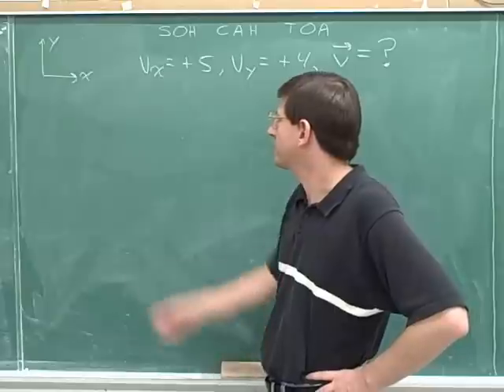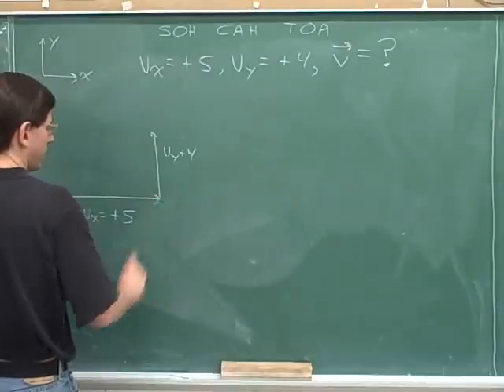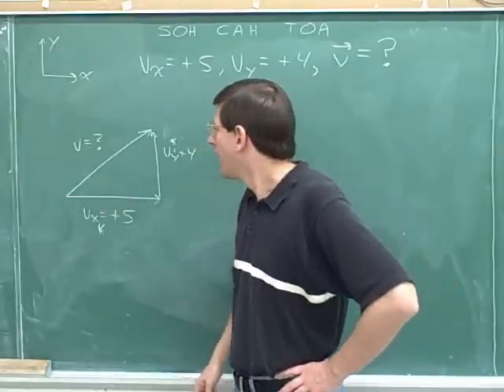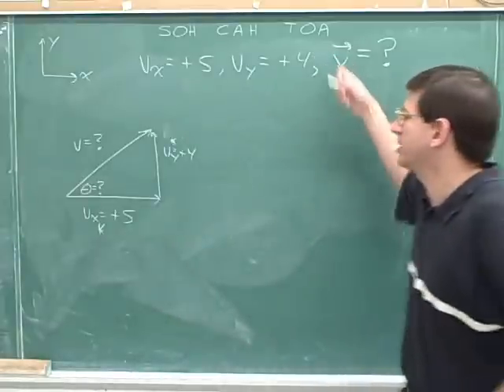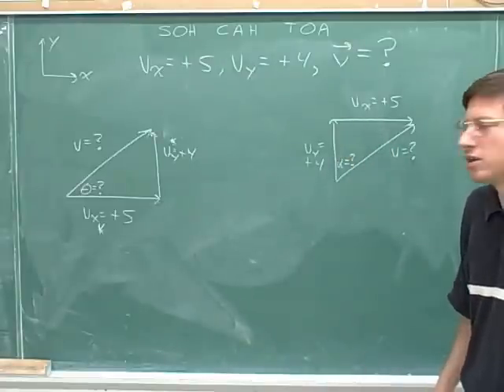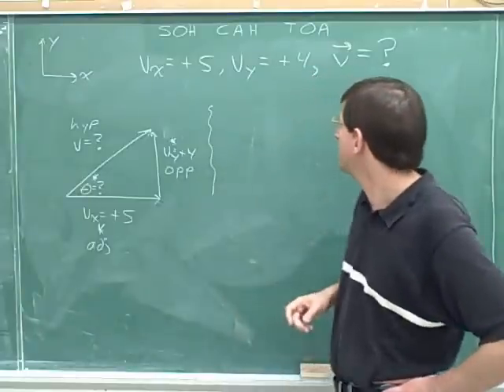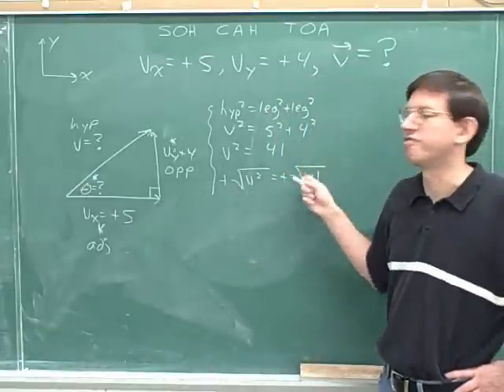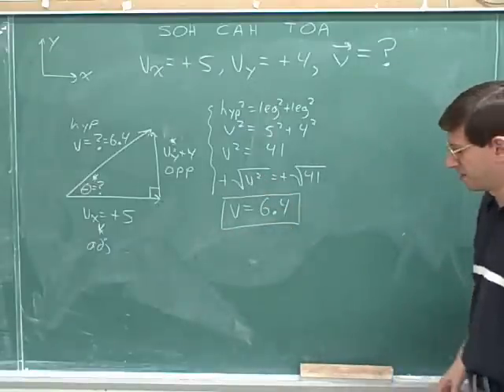Physics: Vector components (72)